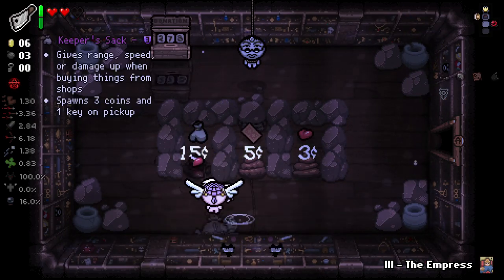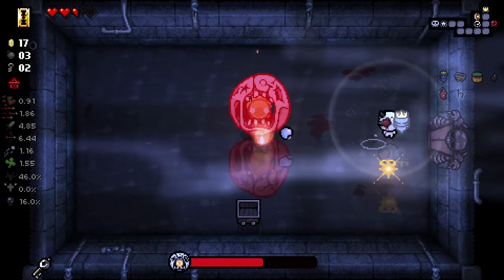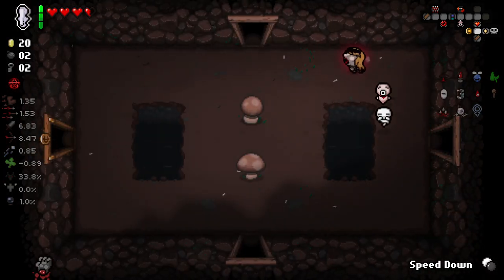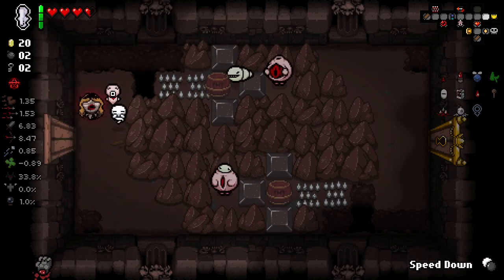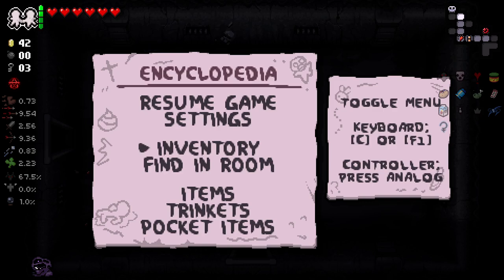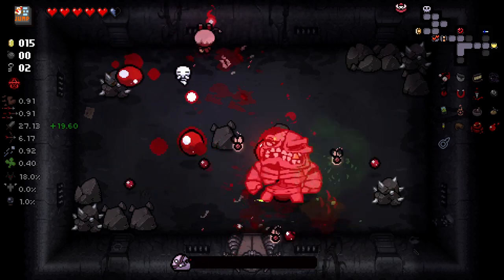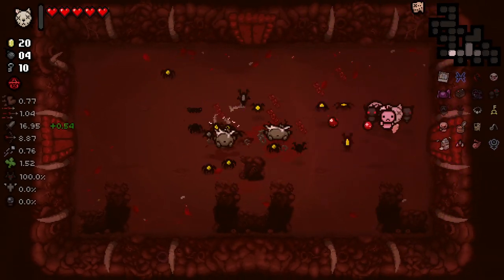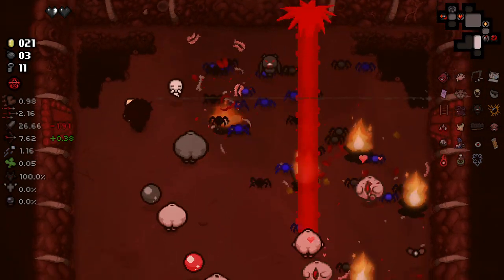OH GOD TAINTED EDEN OH NO - Mega Modded The Binding of Isaac Repentance - Part 65